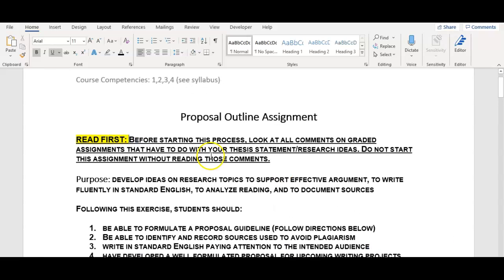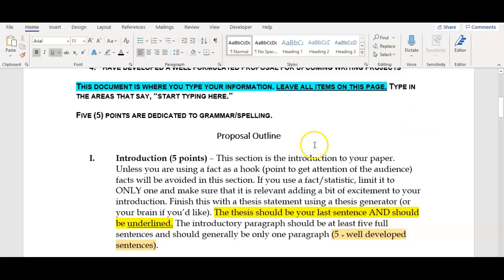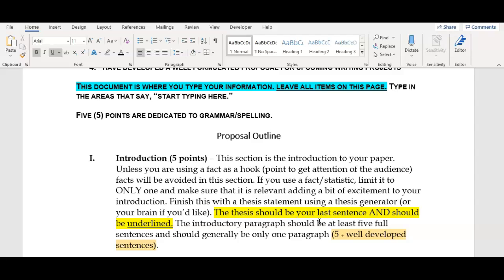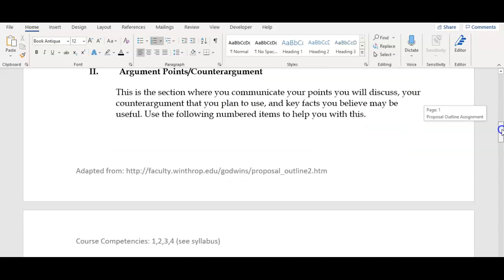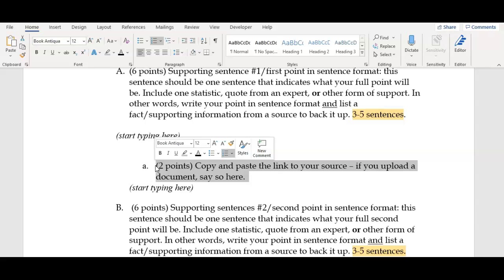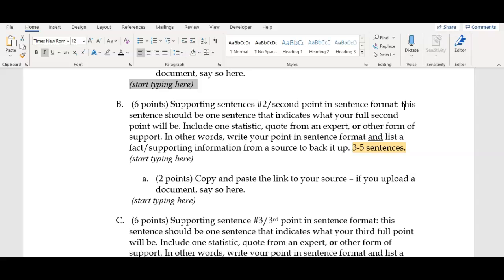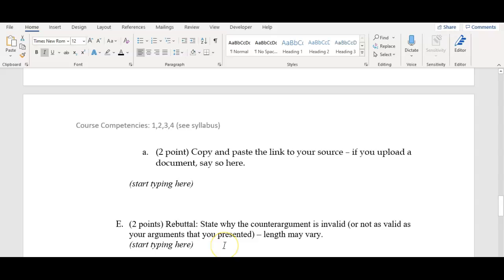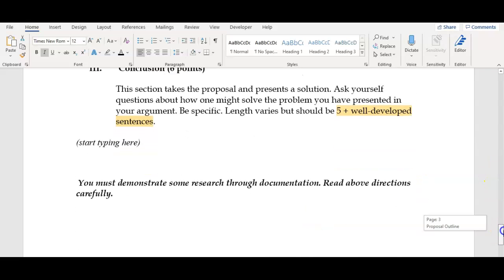Proposal Assignment Video